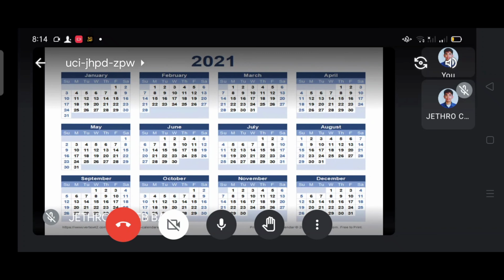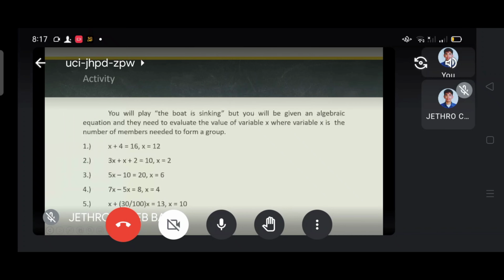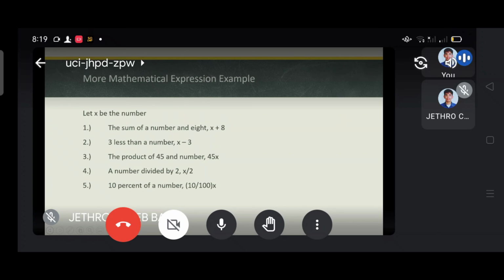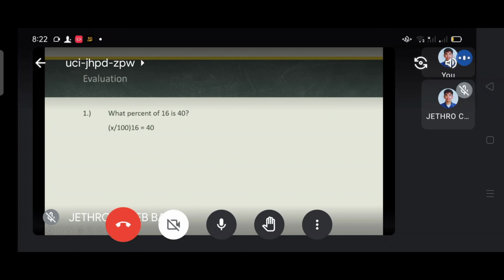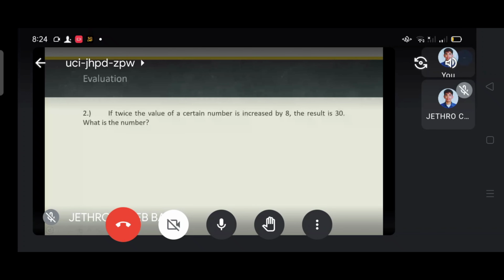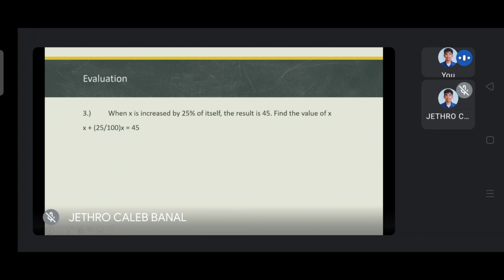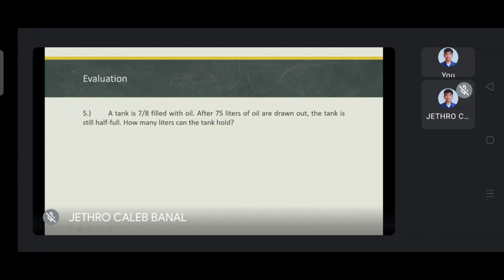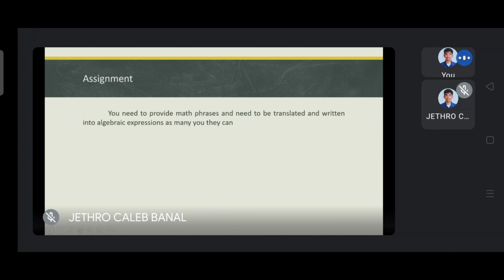Banal, Jethro Caleb A. BSCE-SE1A Demo Teaching